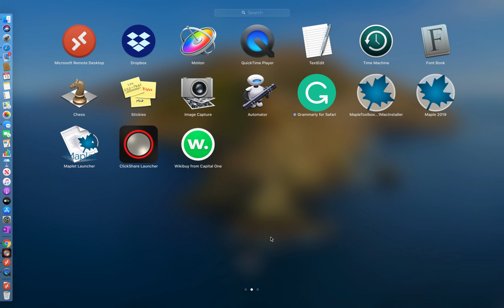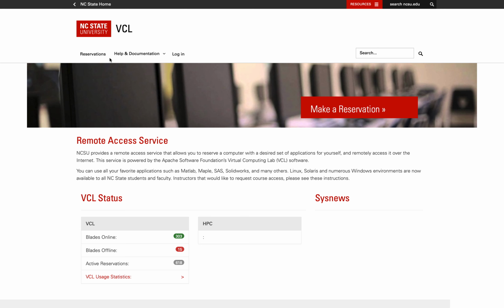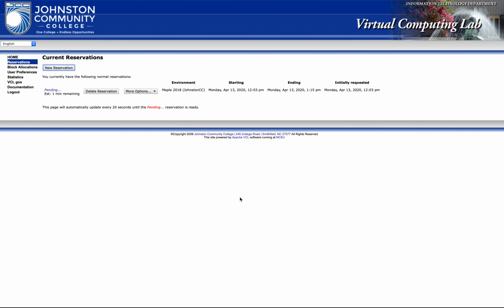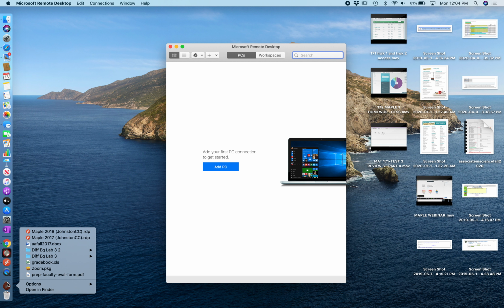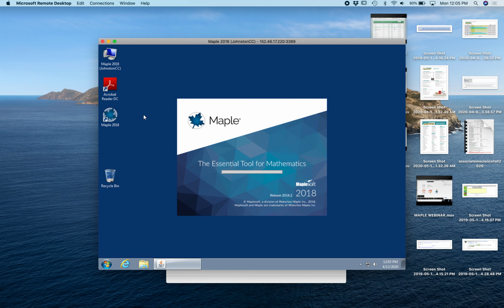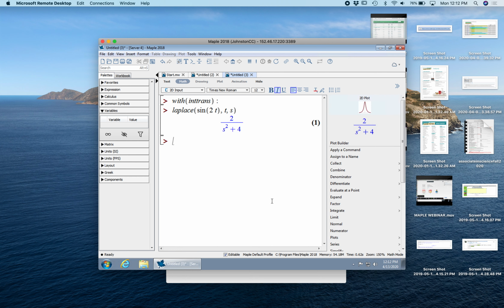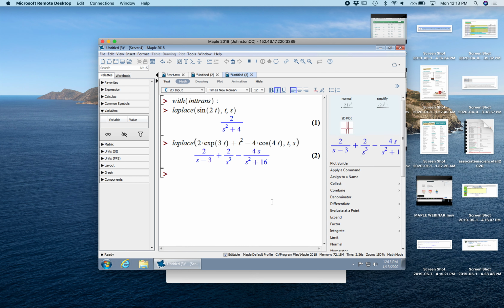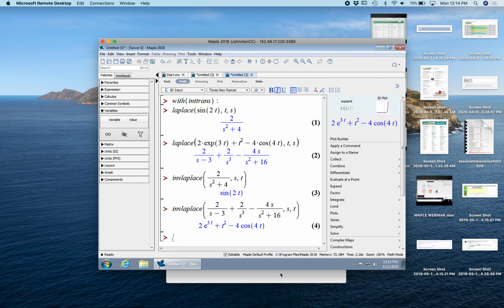ACCESSING NCSU VCL AND INVERSE LAPLACE TRANSFORMS